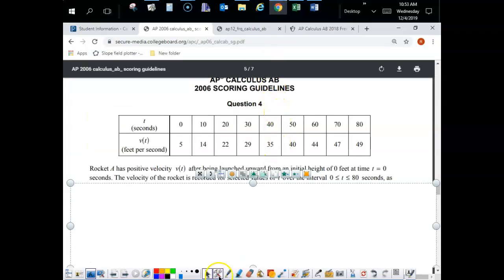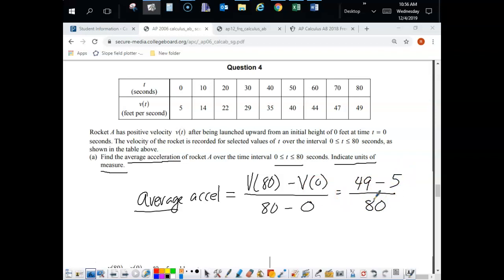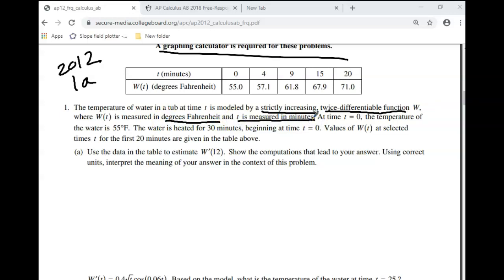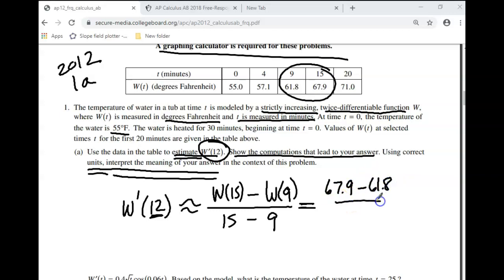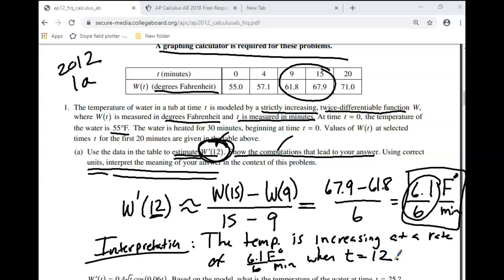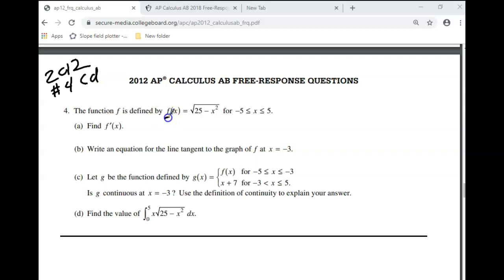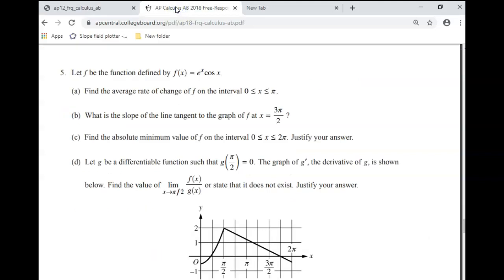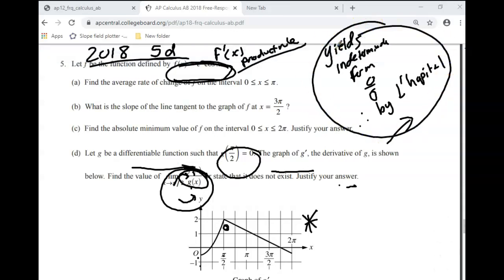Calc FRQ Helpful Hint 12/2